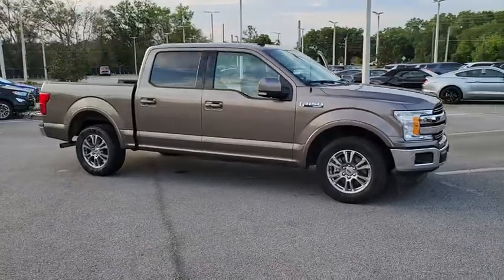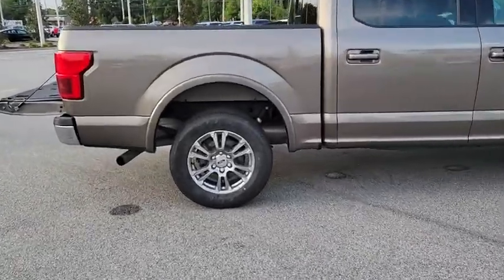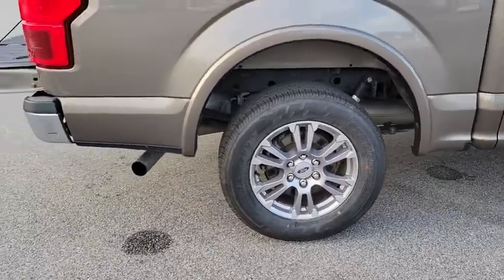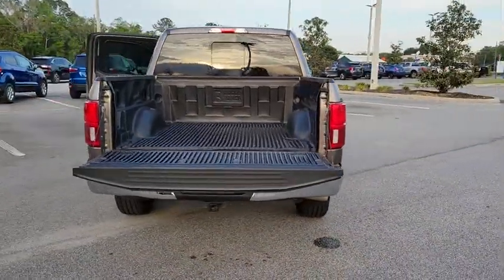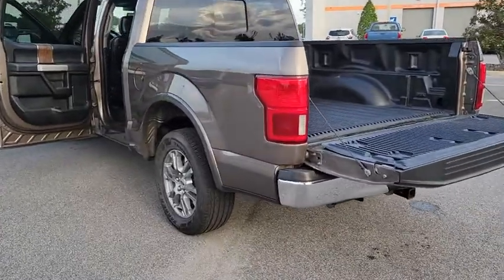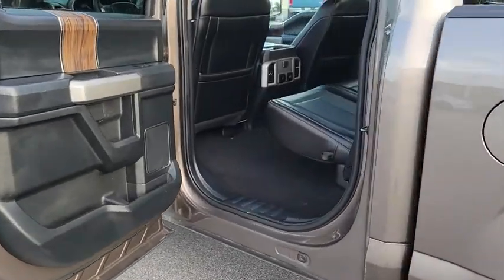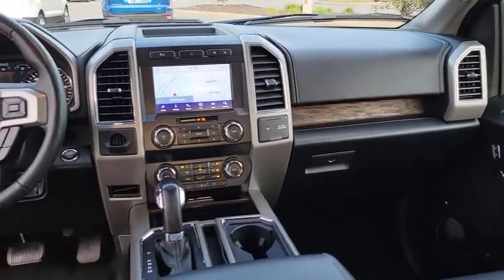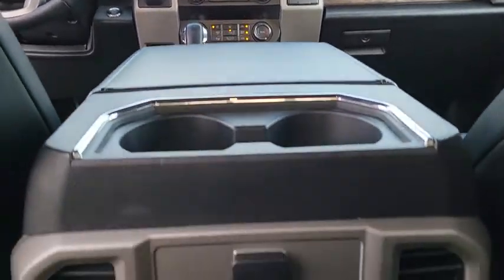2020 Ford F-150 The Villages, Leesburg, Belleview, Wildwood, Crystal River, FL P4088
Gold Used 2020 Ford F-150 available in The Villages, Florida at

Village Ford
11660 SE Highway 441

This 2020 Ford F-150 in Gold features: RWD